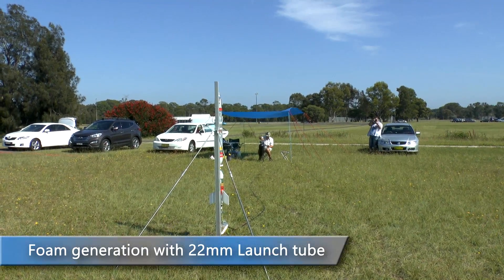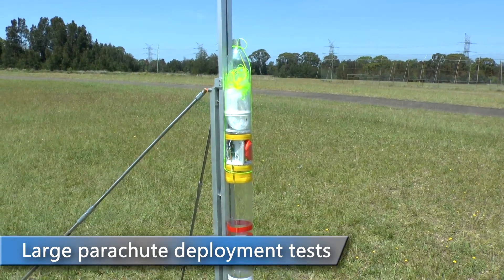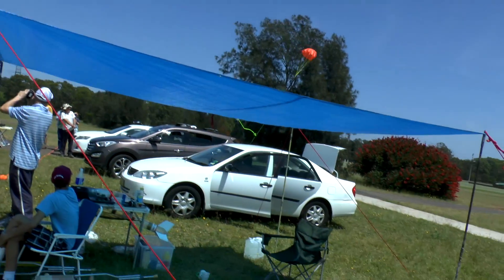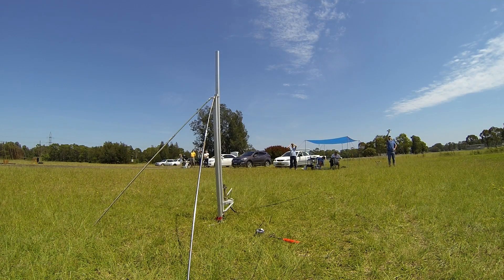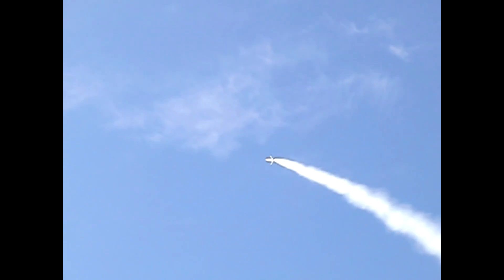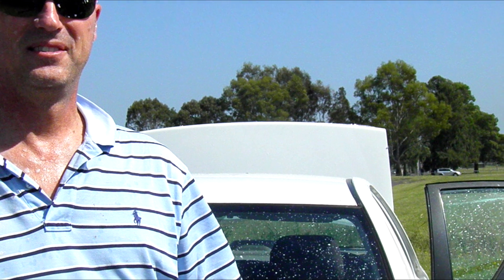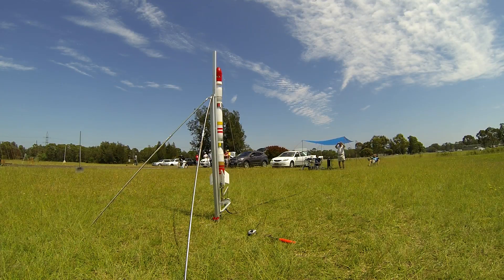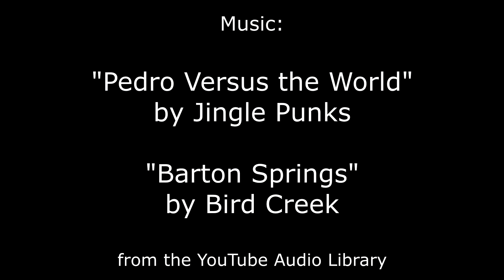Day154 - Highlights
Highlights from day 154. We test foam generation with a full bore launch tube, test the large parachute deployment and fly some foam flights just for fun. Please visit: http:\\